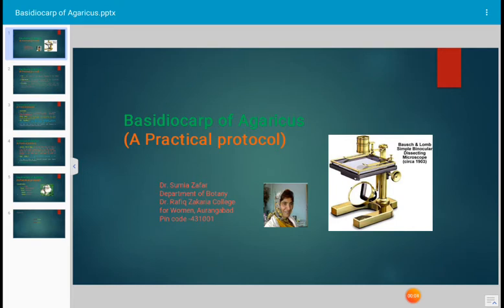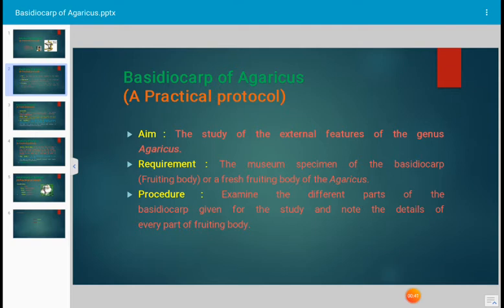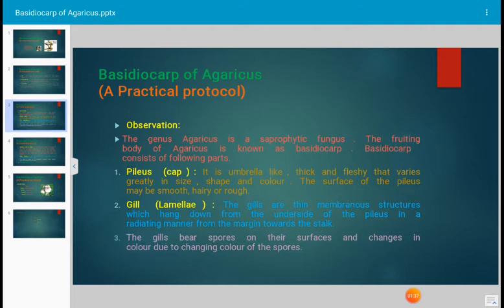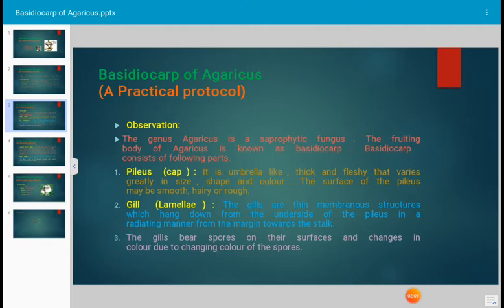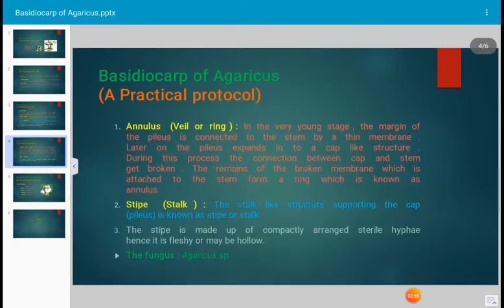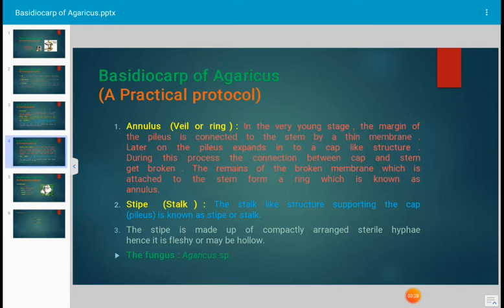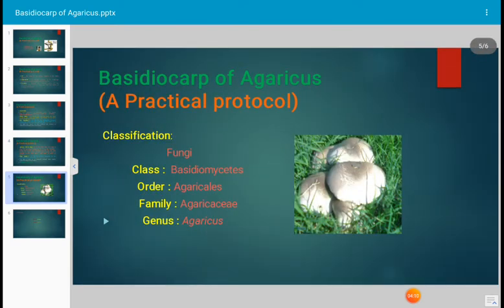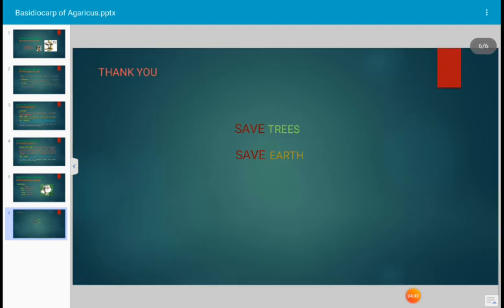Basidiocarp of Agaricus,Demostration of Practical